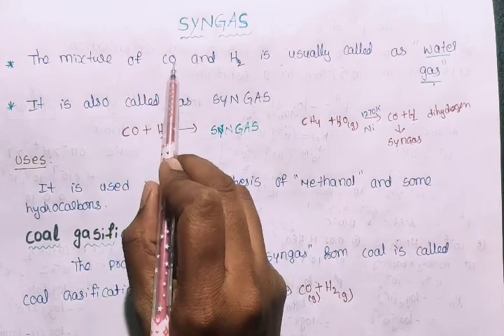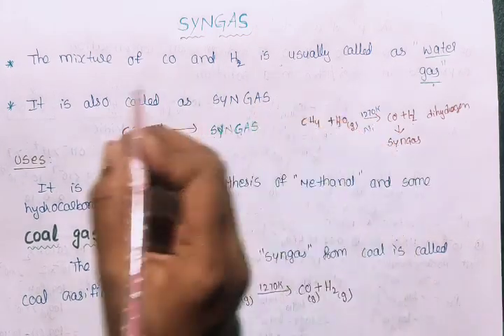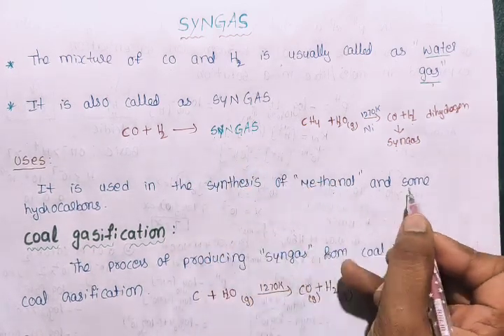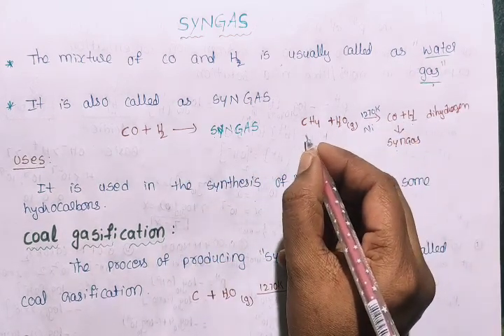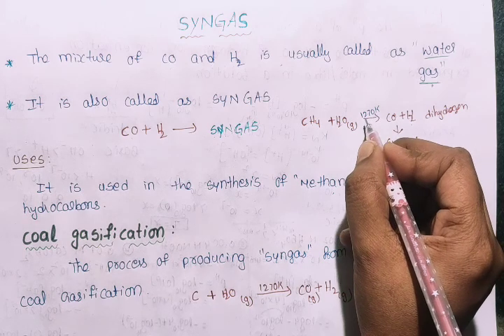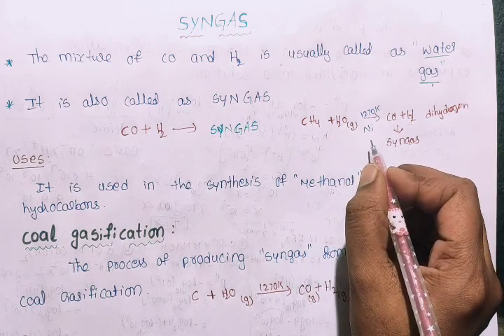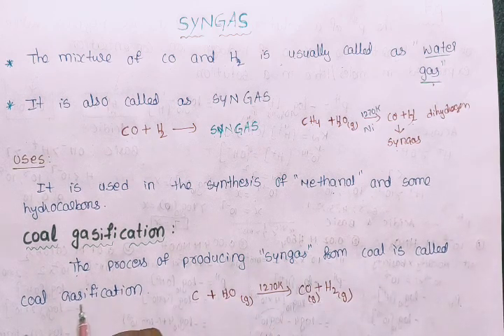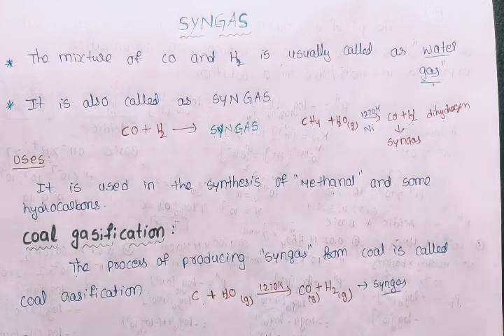what is SYNGAS //WATER GAS // COAL GASIFICATION//Explanation in telugu